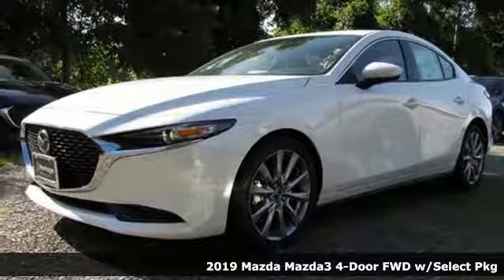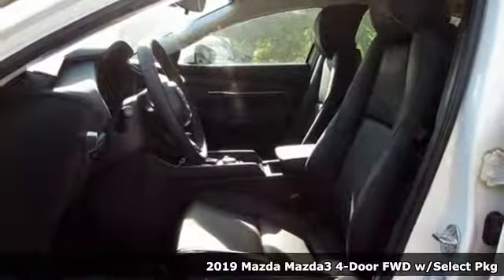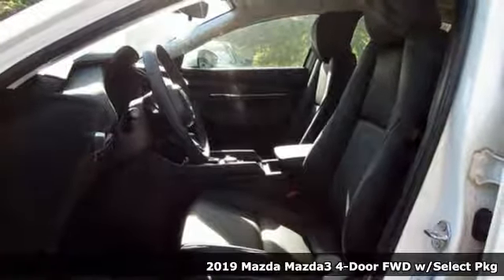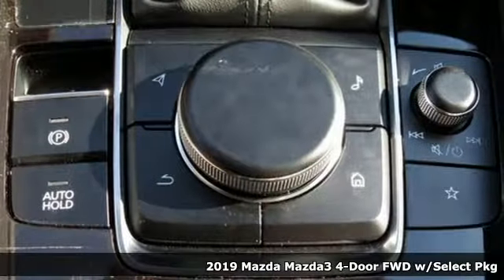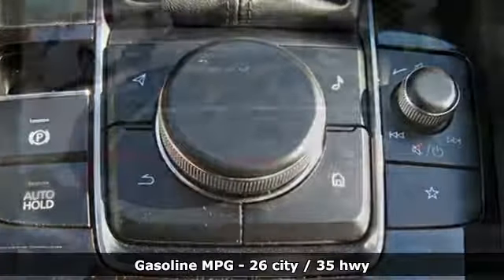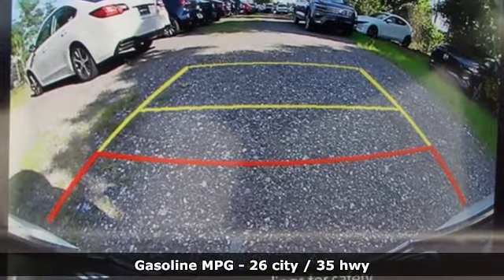New 2019 Mazda Mazda3 Baltimore, MD 5M906855 - SOLD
Year: 2019
Make: Mazda
Model: Mazda3
Trim: Select
Engine: 2.5L 4-Cylinder
Transmission: 6-Speed Automatic
Color: White
Interior: Black
Stock #: 5M906855
VIN: 3MZBPAAL4KM106855
Select Package (Auto Headlights (On/Off), Blind Spot Monitoring w/Rear Cross Traffic Alert, Driver Attention Alert, Dual Zone Automatic Climate Control, Front Grille Black Gloss Paint, Front Lower Bumper Black Gloss Decoration, High Beam Control, Lane Keep Assist, Leather Steering Wheel & Shift Knob, Mazda Advanced Keyless Entry, Mazda Radar Cruise Control w/Stop & Go, Overhead Console w/Sunglass Holder, Rain Sensing Wipers, Rear Armrest w/Cup Holders, Side Mirror Turn Lamps, Smart Brake Support, and Vanity Mirror Illumination), 4-Wheel Disc Brakes, 8 Speakers, ABS brakes, Air Conditioning, Alloy wheels, AM/FM radio, Anti-whiplash front head restraints, Auto High-beam Headlights, Automatic temperature control, Blind spot sensor: Blind Spot Monitoring warning, Brake assist, Bumpers: body-color, Compass, Delay-off headlights, Distance pacing cruise control: Mazda Radar Cruise Control (MRCC), Driver door bin, Driver vanity mirror, Dual front impact airbags, Dual front side impact airbags, Electronic Stability Control, Emergency communication system: MAZDA CONNECT, Exterior Parking Camera Rear, Front anti-roll bar, Front Bucket Seats, Front Center Armrest, Front dual zone A/C, Front reading lights, Front wheel independent suspension, Fully automatic headlights, Illuminated entry, Knee airbag, Leather Shift Knob, Leatherette Seat Trim, Low tire pressure warning, Occupant sensing airbag, Outside temperature display, Overhead airbag, Overhead console, Panic alarm, Passenger door bin, Passenger vanity mirror, Power door mirrors, Power steering, Power windows, Radio data system, Radio: AM/FM Audio System, Rain sensing wipers, Rear seat center armrest, Rear window defroster, Remote keyless entry, Snowflake White Pearl Mica Paint Charge, Speed control, Speed-sensing steering, Split folding rear seat, Steering wheel mounted audio controls, Tachometer, Telescoping steering wheel, Tilt steering wheel, Traction control, Trip computer, Turn signal indicator mirrors, Variably intermittent wipers, and Wheel Locks. *Your additional costs are sales tax, tag and title fees for the state in which the vehicle will be registered, freight (see below for specific charges), any dealer-installed options (if applicable) and a $299 dealer processing fee (not required by law). Freight charges: $895 (Mazda6); $920 (Mazda3, MX-5 Miata); $1,045 (Mazda CX-3, Mazda CX-5, Mazda CX-9). Prices are subject to change, and prior sales are excluded from these offers. While every reasonable effort is made to ensure the accuracy of this information, we are not responsible for any errors or omissions contained on these pages. Please verify any information in question with the dealer.

Address:
6616 Baltimore National Pike